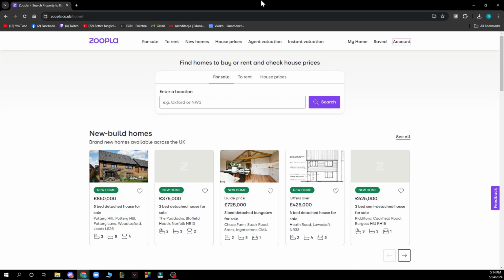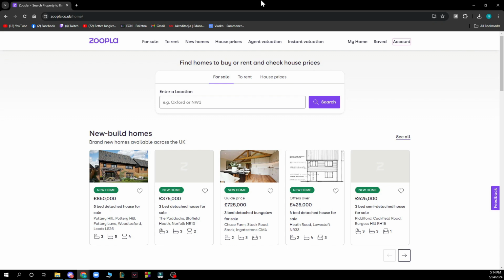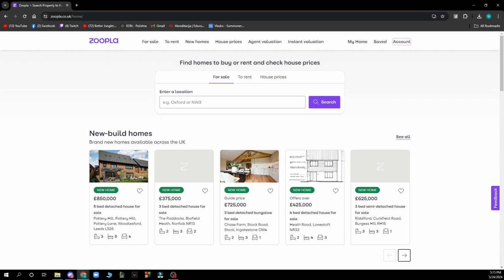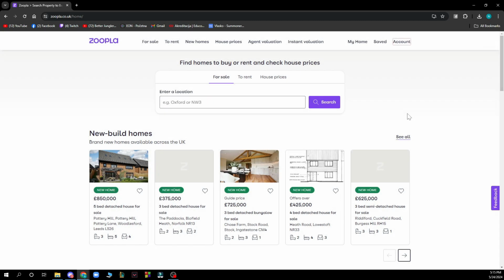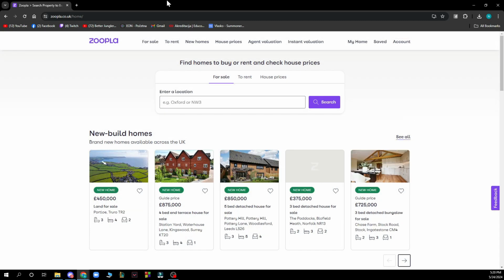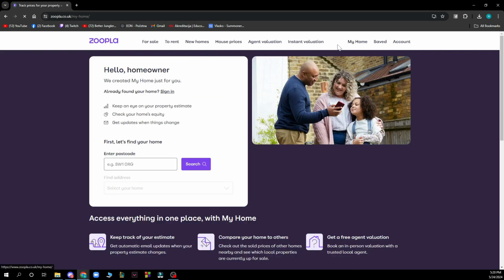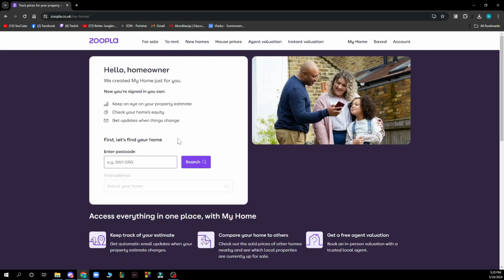How To Edit or Remove Property Details on Zoopla (Easiest way)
In this video I will show you How To Edit or Remove Property Details on Zoopla. It would be good if you watch the video until the end so that you don't miss important steps.